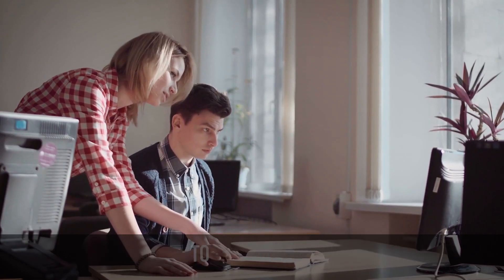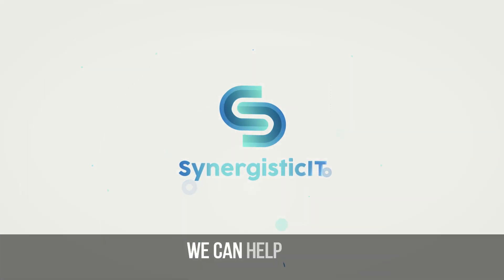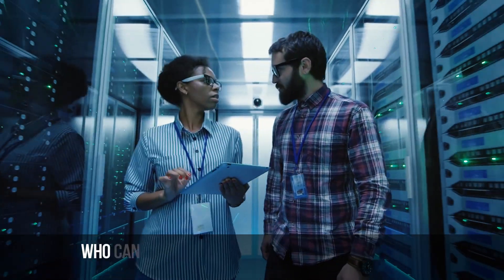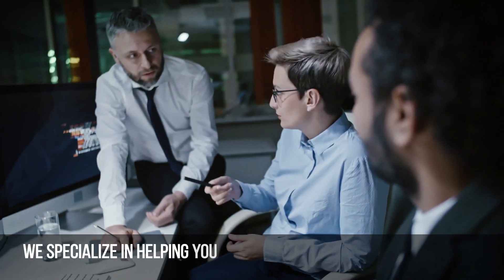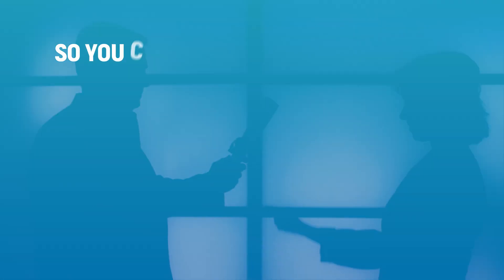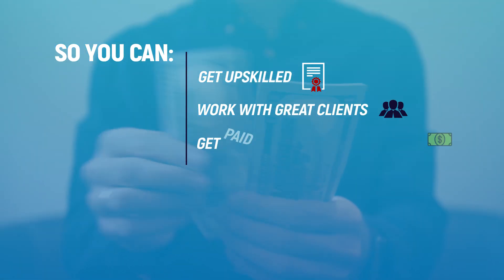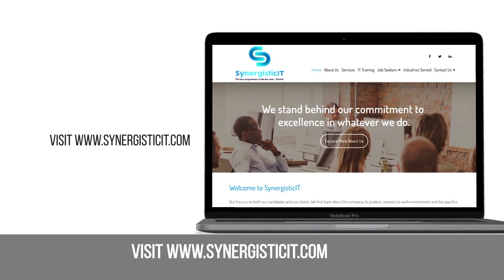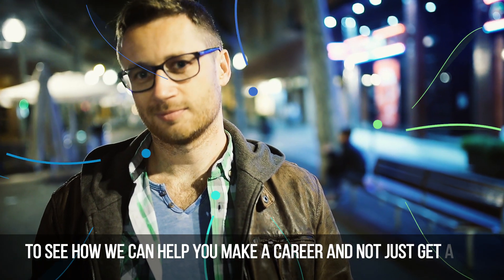How can jobseekers get hired by Google Apple Ebay? | Synergisticit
How to get hired by google apple ebay etc